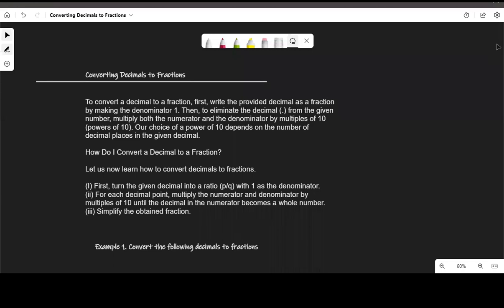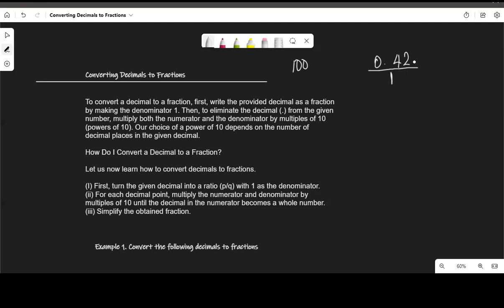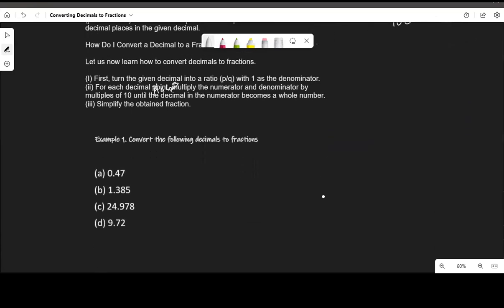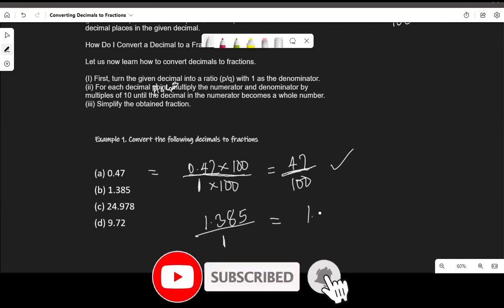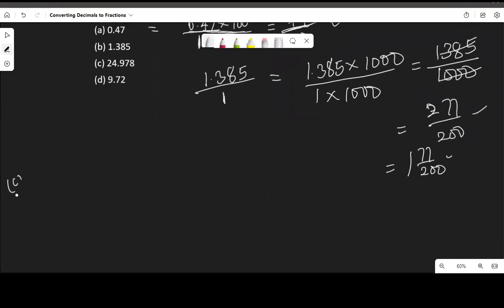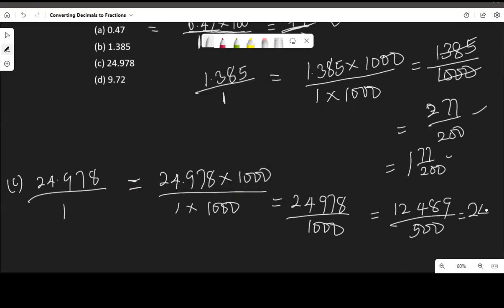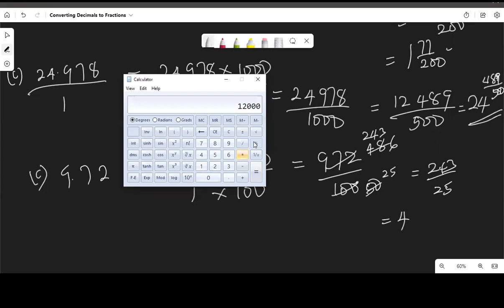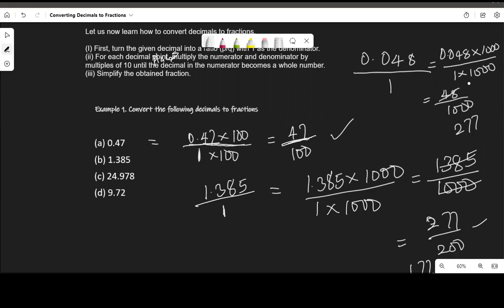Converting Decimals to Fractions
In this video we learn how to convert Decimal Numbers to Fractions